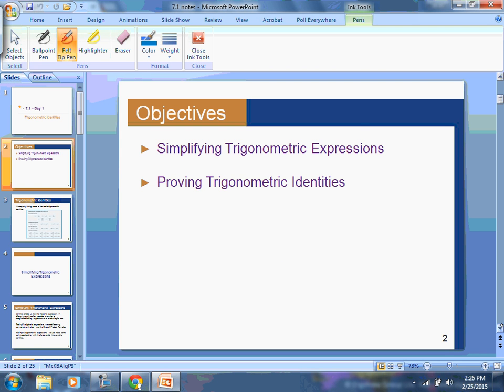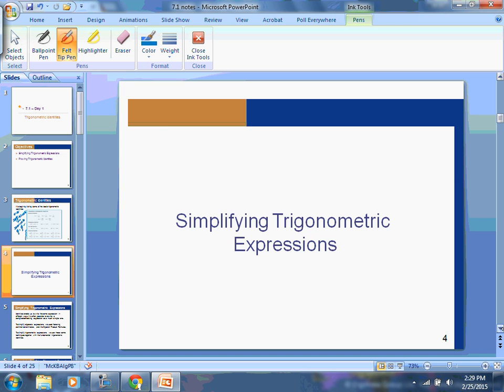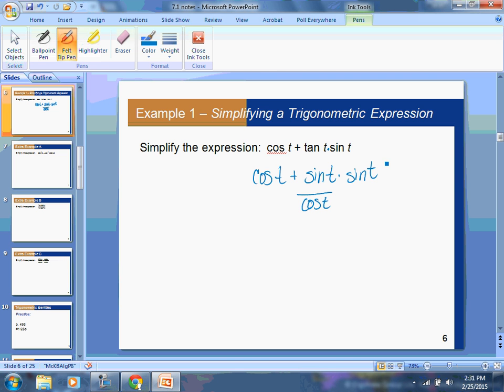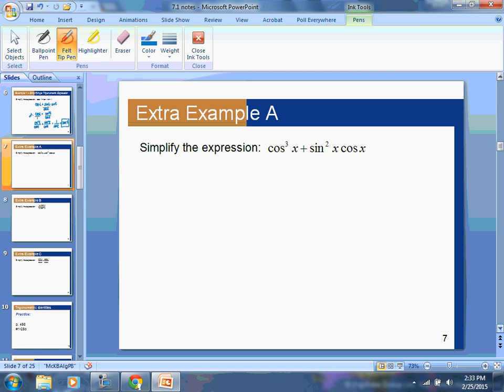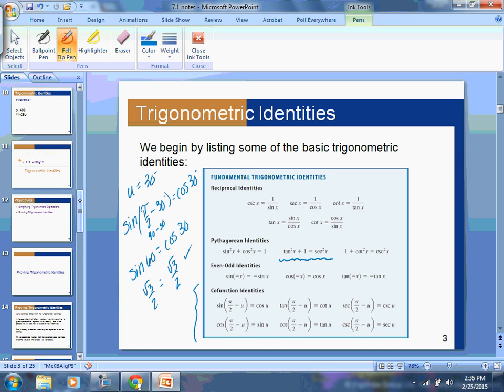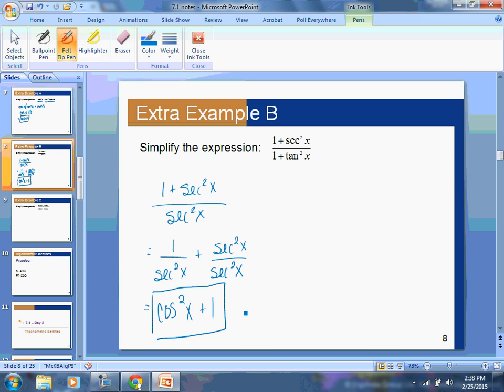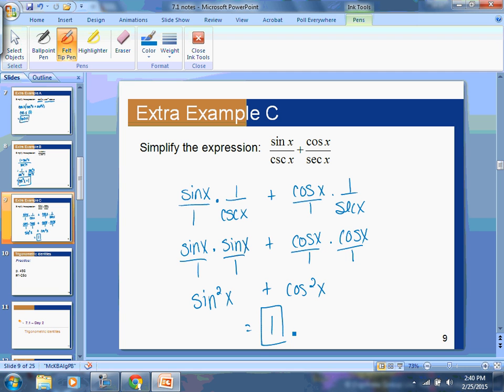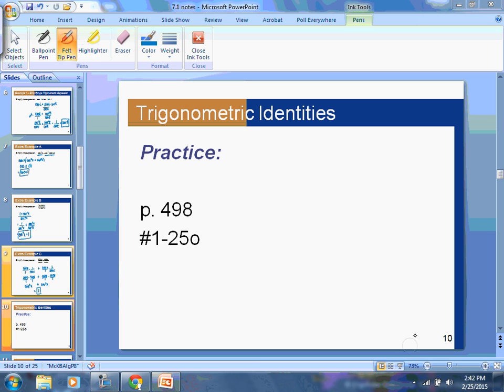Section 7.1 Day 1 PC video notes